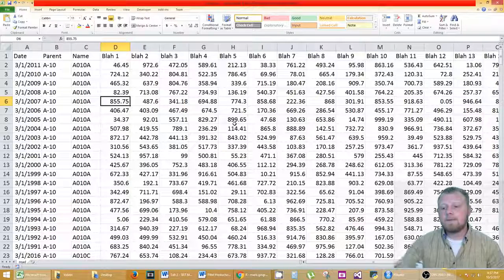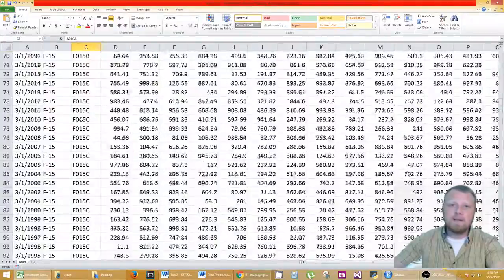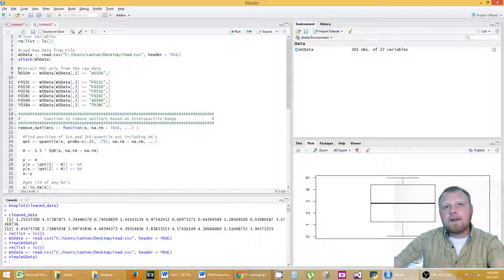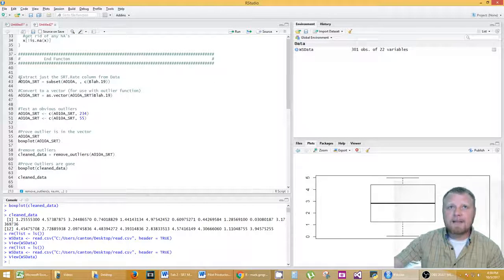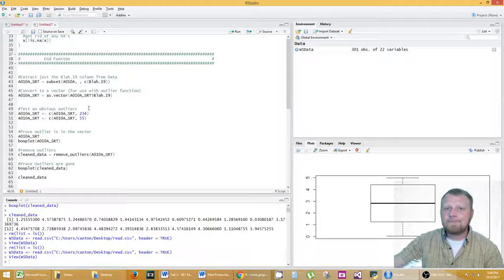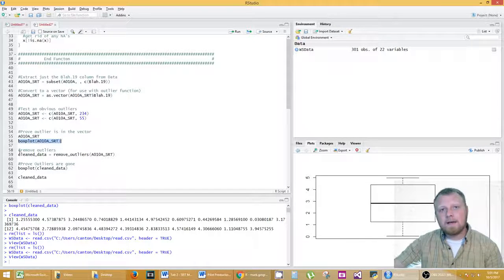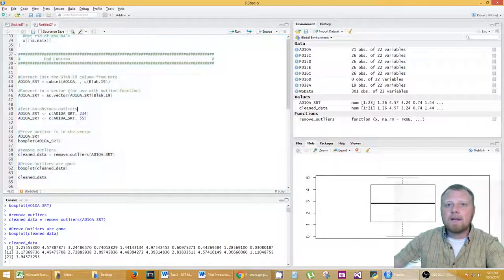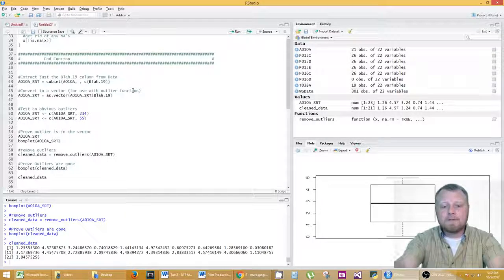Clean Data Outliers Using R Programming